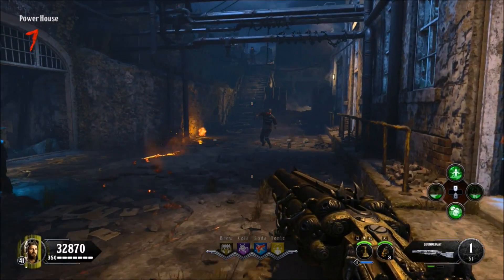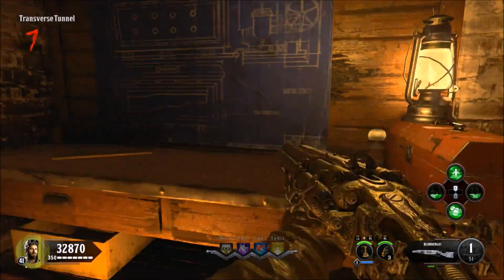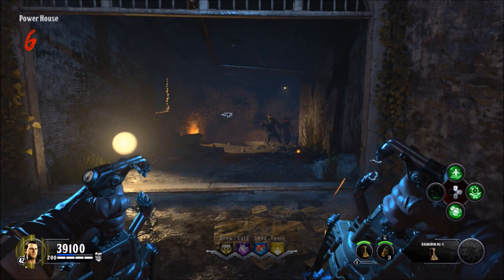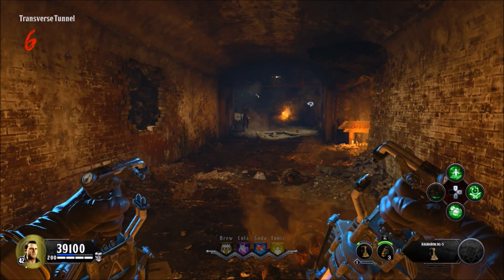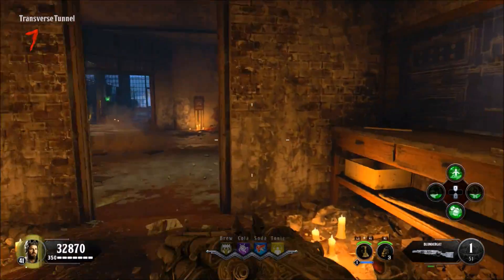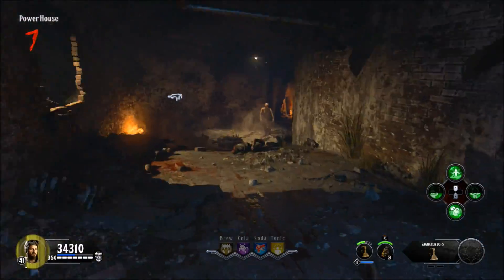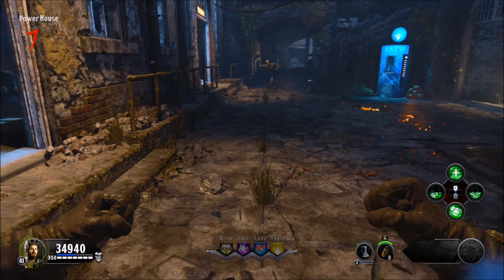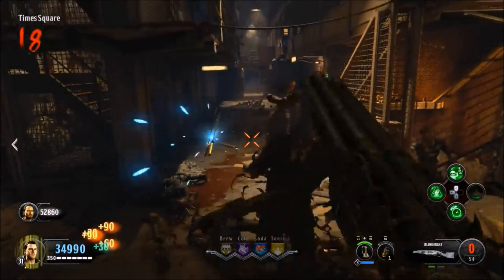BO4 Zombie Glitches: Unlimited DG-5 Ragnarok Glitch After 1.12 Patch - Black Ops 4 Zombie Glitches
Hello & Welcome to my New - Video Of Black Ops 4 Zombies On Blood Of The Dead Showing You A Still Working Unlimited DG-5 Ragnarok Glitch After 1.12 Patch - if you wish to see More.

z CerealGlitchers